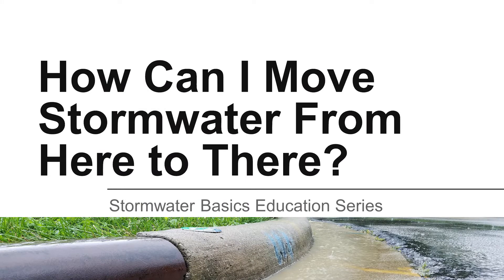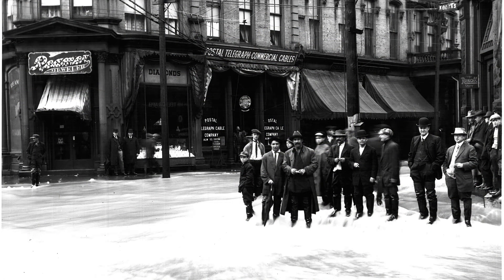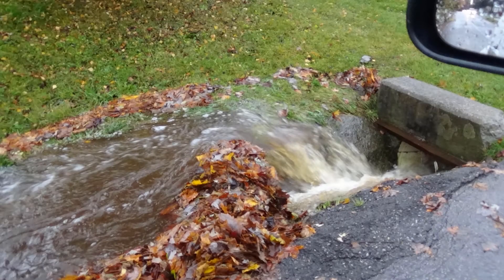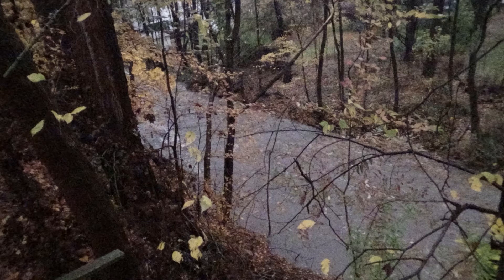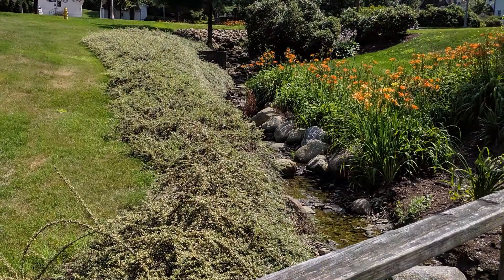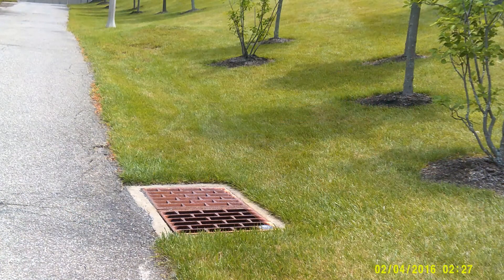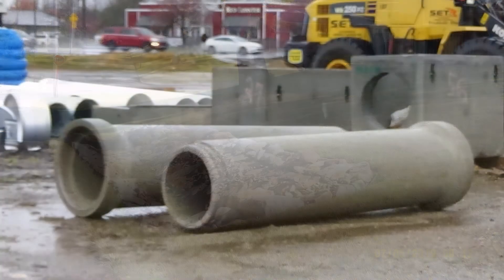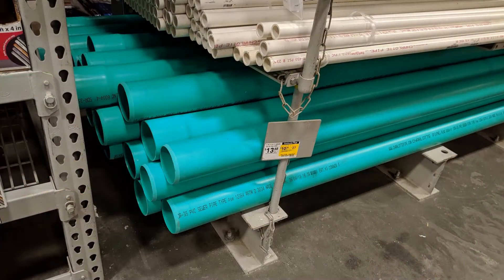How Can I Move Stormwater From Here to There?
Stormwater can be moved from one location to another via man-made structures that help to mitigate the effects of run-off from excess precipitation.